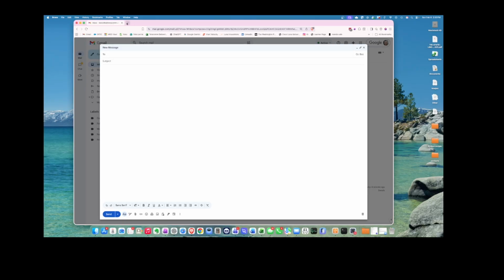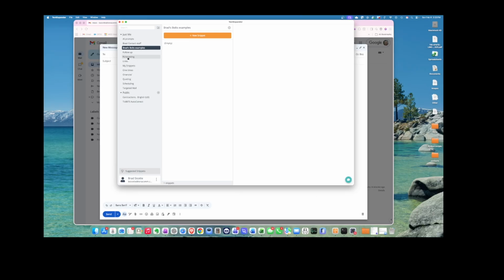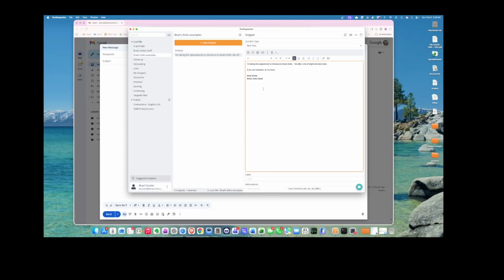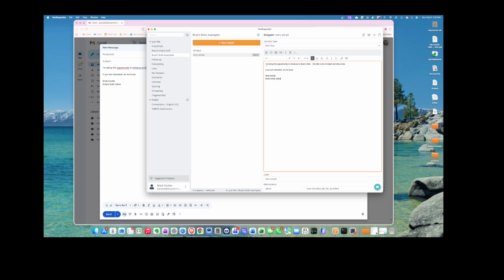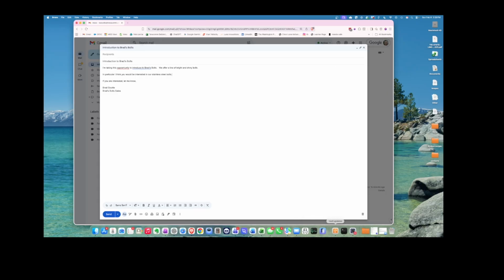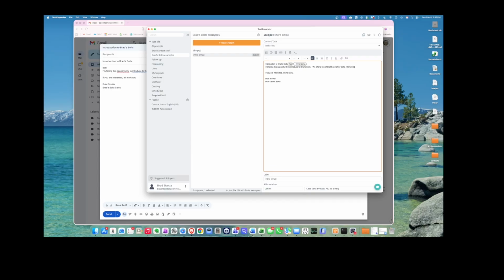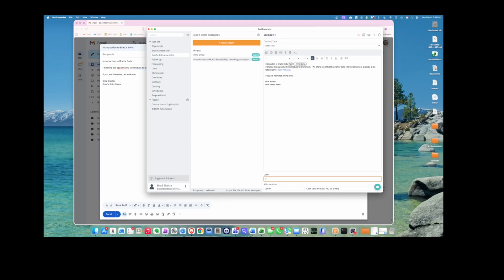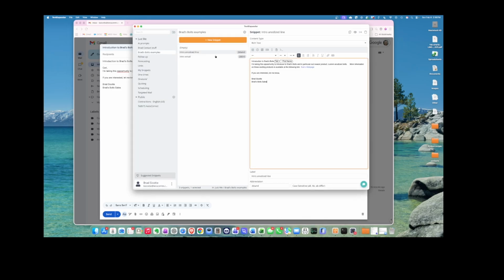Textexpander for Emails: Save hours every week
Textexpander intro video for Sales Proffessionals, how to set up Email templates and snippets.
Skills covered:
0:00 Intro
00:35  Textexpander website
00:58  Why Textexpander?
01:39  Textexpander quick walkthrough
02:24  Simple snippet creation for Email
05:00  Customization and personalization, Tab field for Email subjects
08:06  Add Single Line Field to snippet
09:08  Add URL link to snippet
10:40  Duplicate a snippet